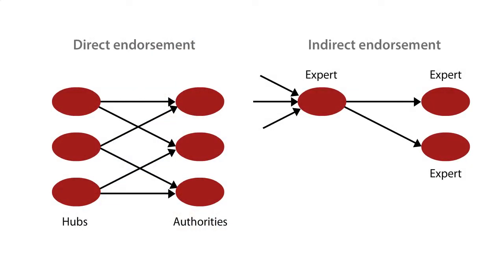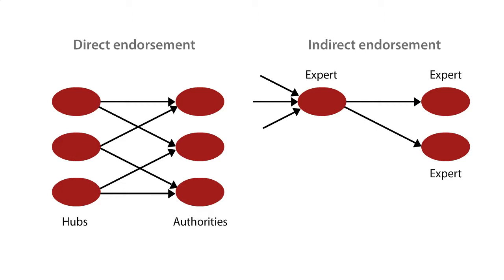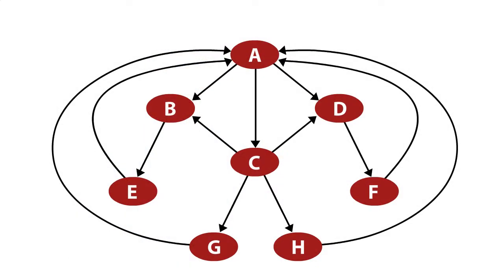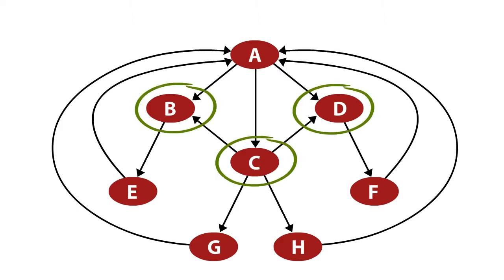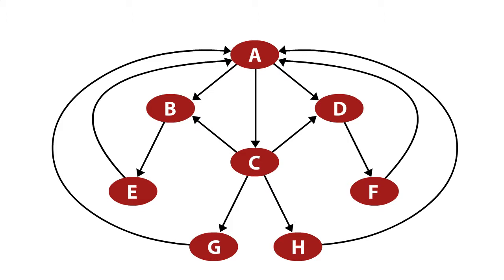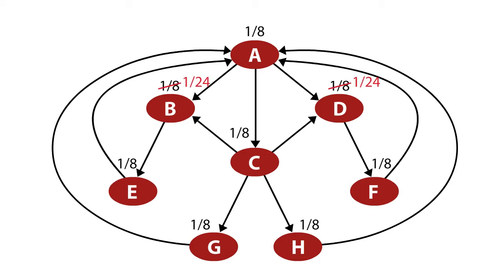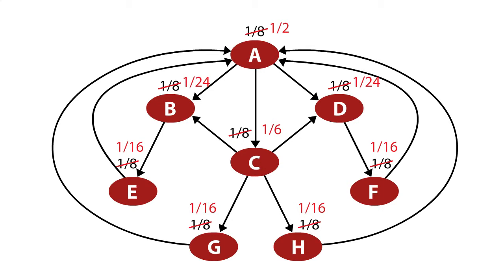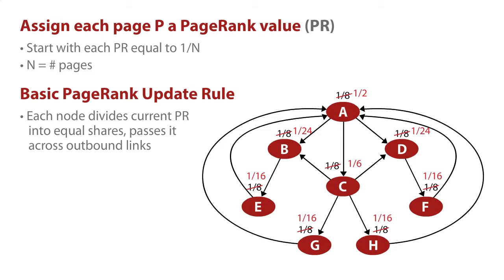INFO2040X mod4 kleinberg examining page rank v1